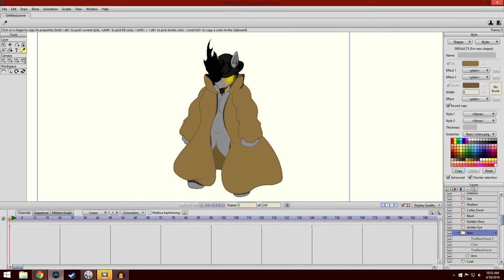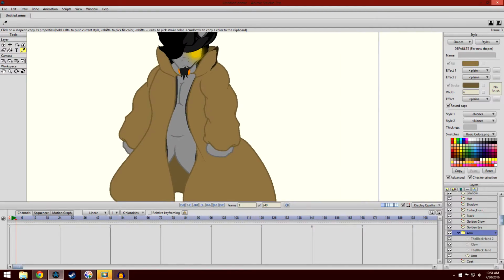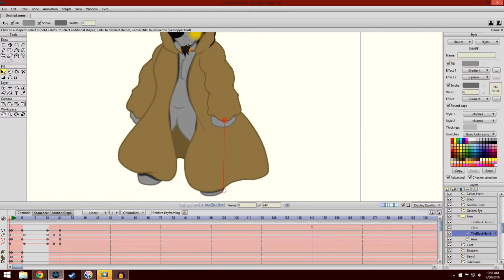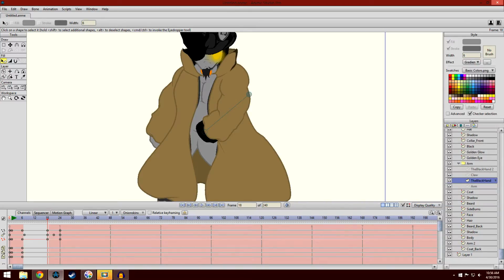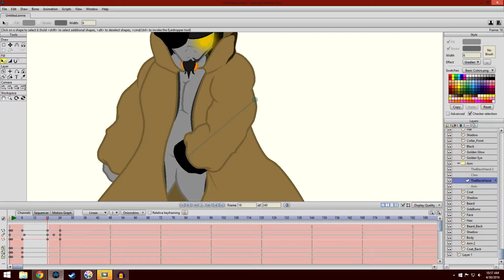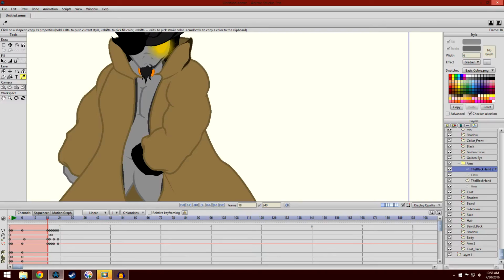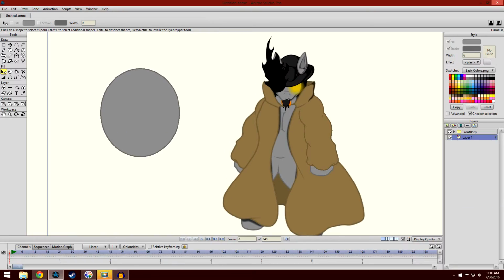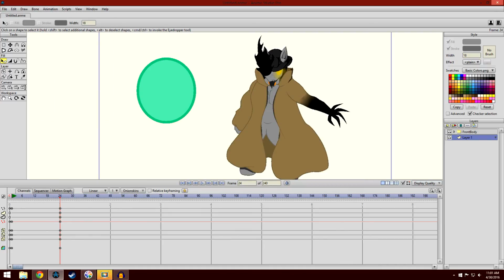Animation Tutorial | Part 17